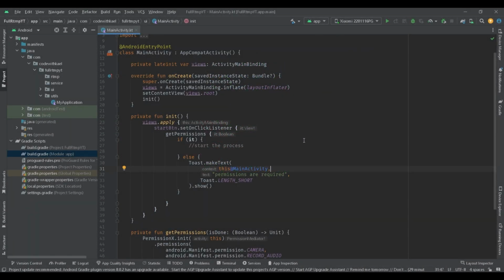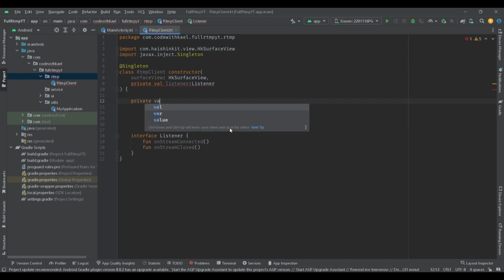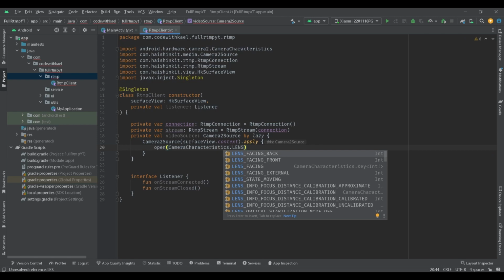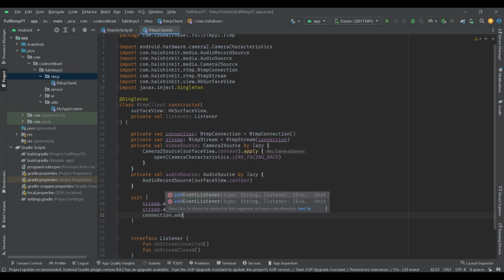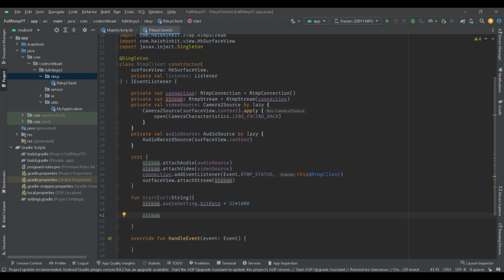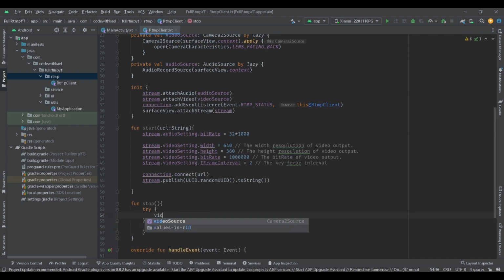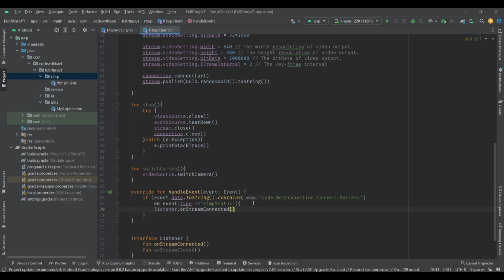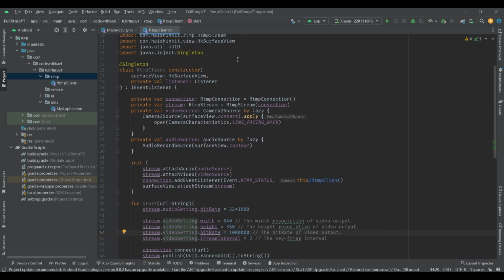RTMP Client Setup with Camera & Audio | Android RTMP Live Publishing with Kotlin - Part 3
Build the RTMP streaming client that captures camera and microphone and encodes them for RTMP publishing. We implement the RtmpClient wrapper class in Kotlin, initialize the camera with Camera2 API and attach it to the TextureView preview, create the audio source from the microphone, configure video resolution, bitrate, and frame rate for the encoder, wire up the SurfaceTextureListener, and verify the live camera preview with audio monitoring ready for streaming.

⏱ Chapters:
0:00 Introduction
0:25 RtmpClient wrapper class structure
1:00 Camera2 API — open camera and attach to TextureView
1:45 SurfaceTextureListener — start preview on surface ready
2:30 AudioSource — capture microphone input
3:15 Configure video encoder — resolution, bitrate, FPS
4:00 prepareAudio and prepareVideo calls
4:40 Verify live camera preview on device